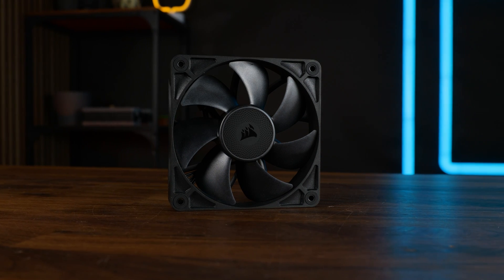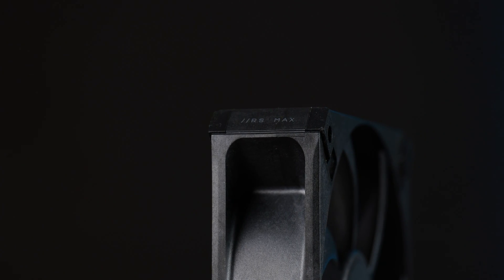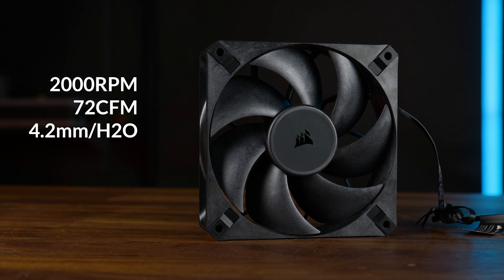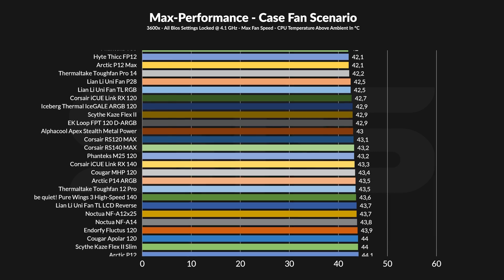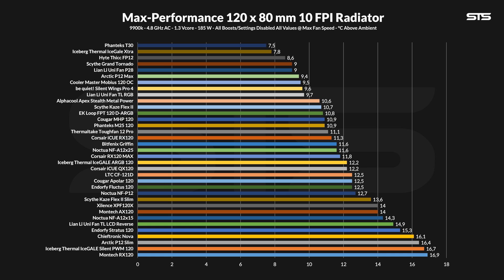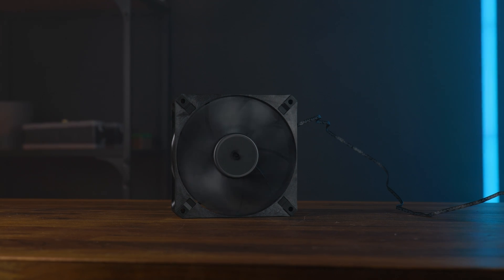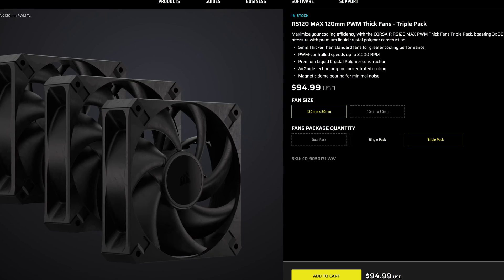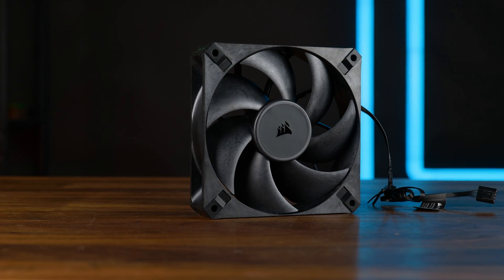Corsair RS120 MAX - MAXIMUM Noise To Performance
What happens if we take an already good fan, make it slightly more aggressive, and make it 30mm thick? One of the best Noise-to-Performance ratios we have seen so far! Let's check out the Corsair RS120 Max, an incredibly capable 120mm fan!

- Soon

00:00 Corsair RS120 MAX
00:30 Versions, Features & Connection
02:15 Specs
04:02 Case Benchmark
04:25 Noise
04:46 Case Benchmark Part 2
05:17 Radiator Benchmark
05:56 RPM Ramping
07:21 Thoughts & Price
08:28 Bye